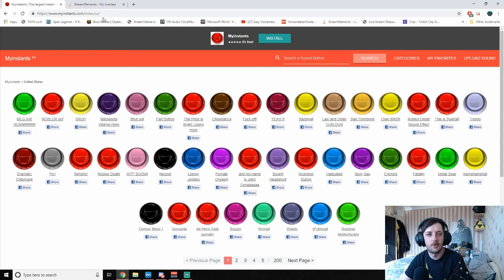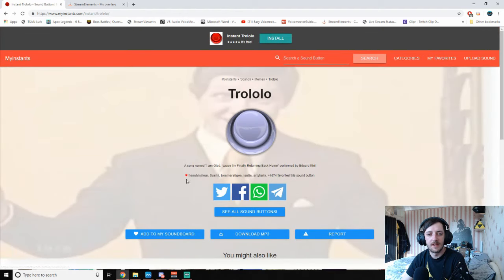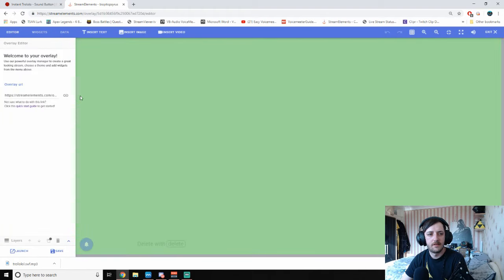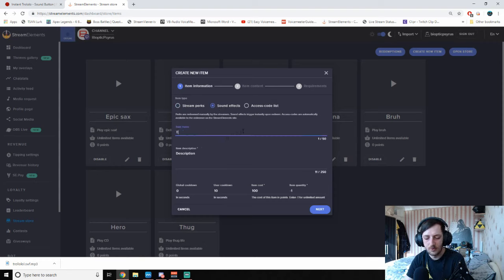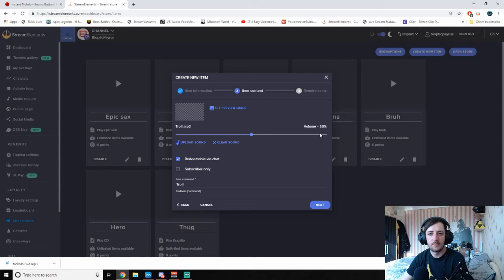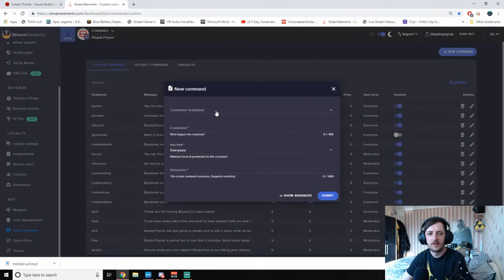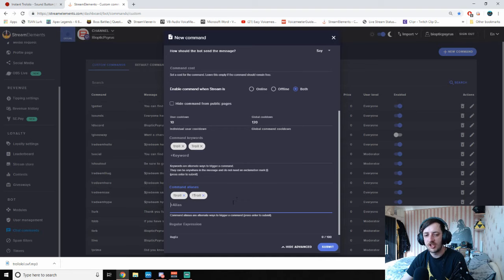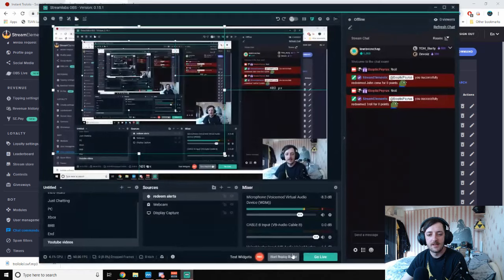How to setup: Redeemable chat commands through StreamElements.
How to set up redeemable chat commands through StreamElements that play Sound alerts on stream.

I hope this tutorial helps you out, and I look forward to seeing/ hearing what you put in your own streams.